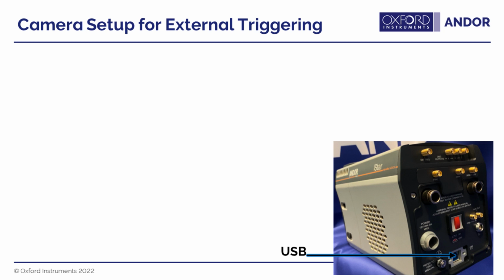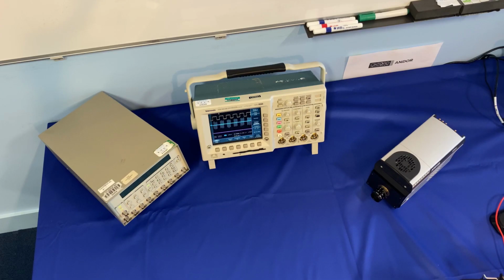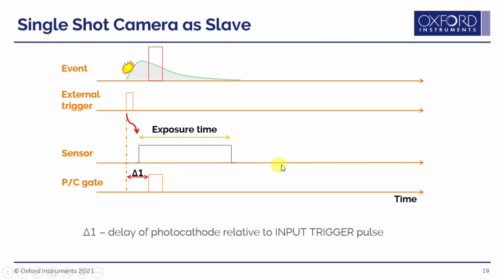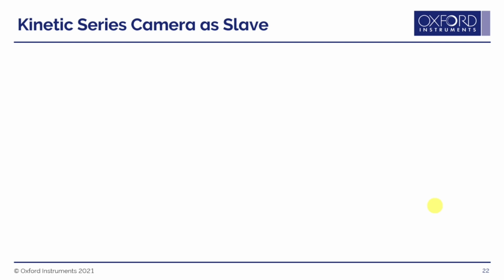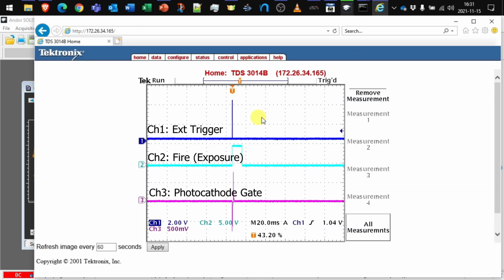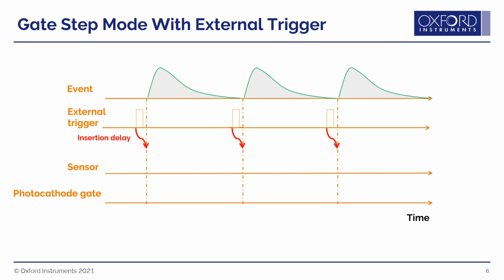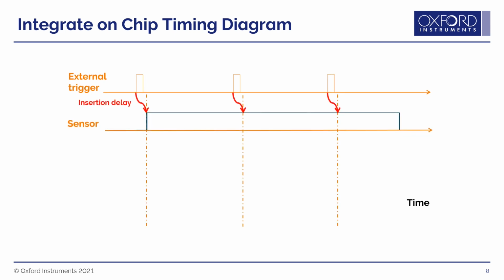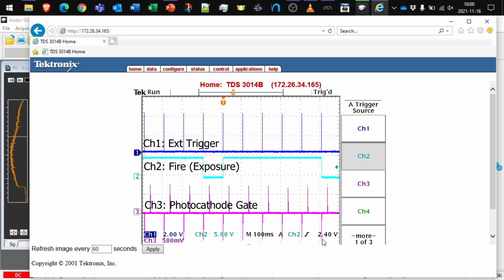iStar sCMOS 03-01-2 Demo External Triggering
Abstract
Often researchers would like to control acquisition timing of an iStar intensified camera with other instruments in the lab such as with a Digital Delay Generator (DDG) or other cameras. This can allow for complex synchronisation between instrumentation in the lab down to the ~ns time scale. Watch this video to learn how to externally trigger an iStar in several different ways.

Learning Objectives
Introduce users to how to connect coaxial SMA cables to externally trigger the iStar.
Understand how the timing of the different components of the iStar relate to each other during acquisitions.
Provide background needed to understand external trigger timing diagrams of different kinds.

Chapters
(00m00s) Title
(00m11s) Overview
(00m45s) Intro
(01m09s) Diagram of Connections
(02m39s) iStar Connectors
(03m46s) Oscilloscope Connections
(04m49s) Single Acquisition Setup
(05m33s) Single Acquisition Timing Diagram
(07m20s) Single Acquisition Oscilloscope Trace
(09m42s) Kintetic Series Timing Diagram
(10m40s) Kinetic Series Setup And Oscilloscope Trace
(12m06s) Visualising Variables On The Oscilloscope
(13m29s) Gate Step Mode Timing Diagram
(15m57s) Gate Step Mode Oscilloscope Trace
(17m28s) Integrate On Chip Timing Diagram
(18m58s) Integrate On Chip Setup and Oscilloscope Trace
(20m46s) Thank you